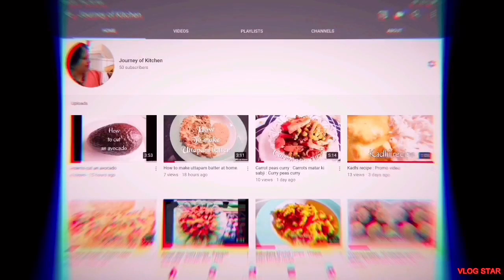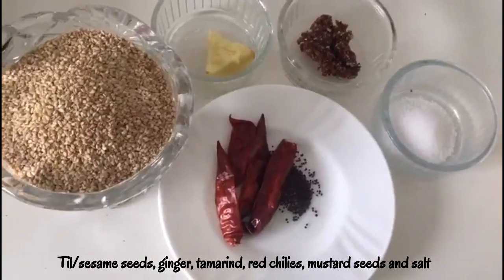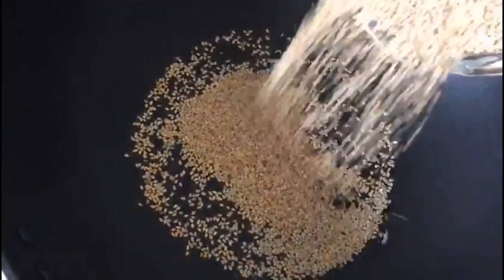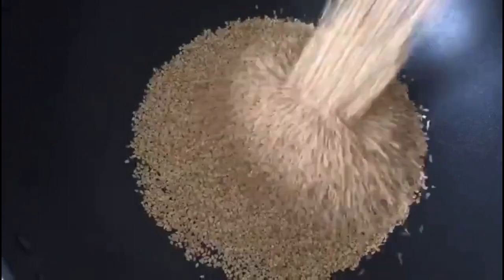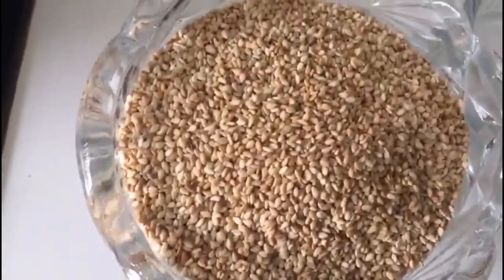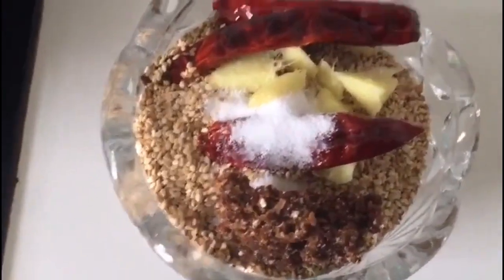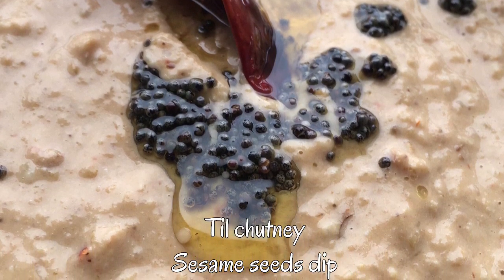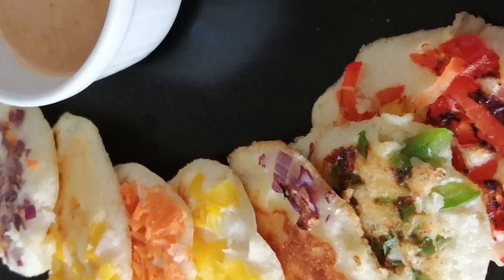Til chutney recipe : Sesame seeds chutney : Dosa chutney : Idli chutney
Hi friends,

I am your host kavita.

Today we are going to make easy and tangy til chutney.

Ingredients :
1/2 cup til/ sesame seeds
Ginger
Tamarind  or lemon
Mustard seeds
5-6 Red chilies
Salt

Dry roast til in a pan.
Take put til in a plate.

Tempering :
In the same pan add oil.
 Add mistard seeds and red chilies. Roast it for half a minute.

Take a bowl.
Add til, ginger, tamarind, red chilies and salt.
Blend all these in a blender.
Add the tempering. i.e mustard seeds and chilies.

Enjoy this with dosa, Idli or uttapam.